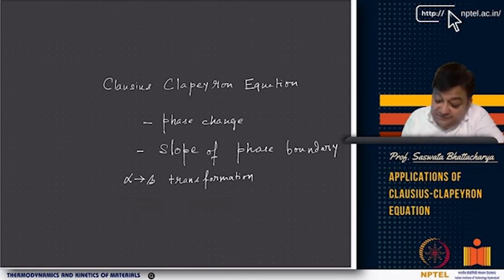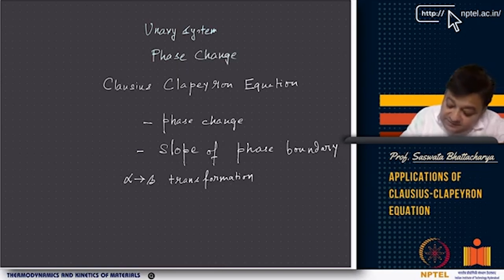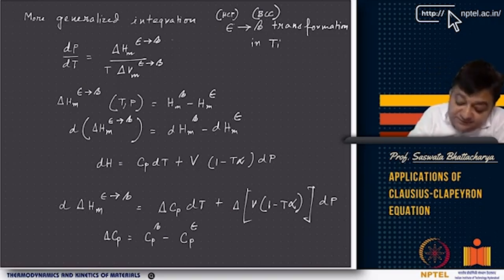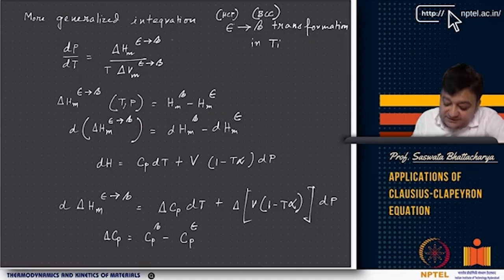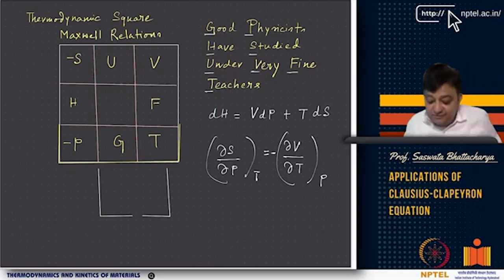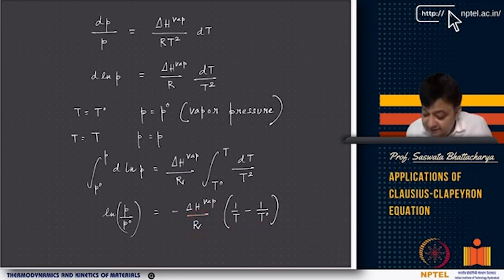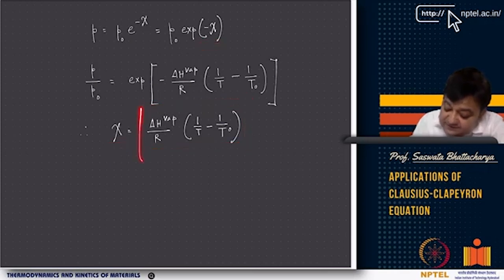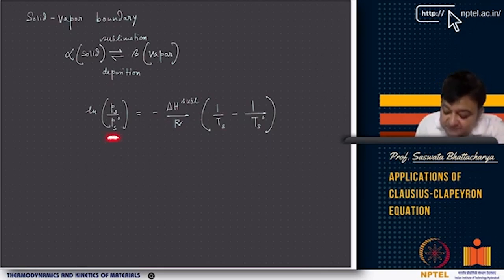Applications of Clausius-Clapeyron Equation